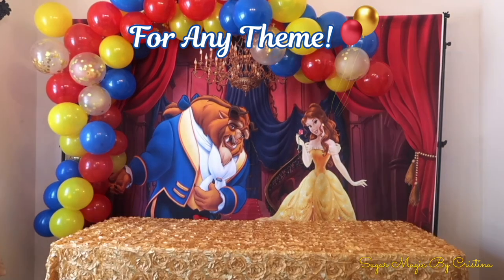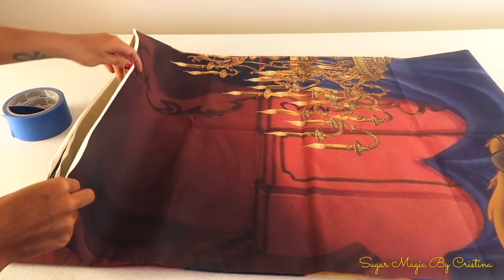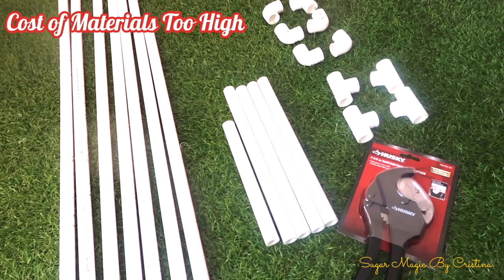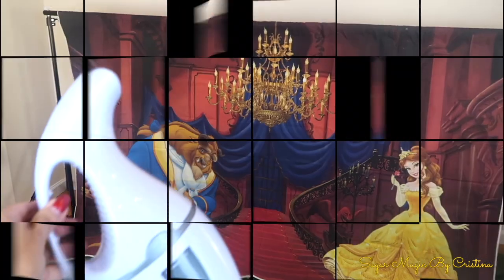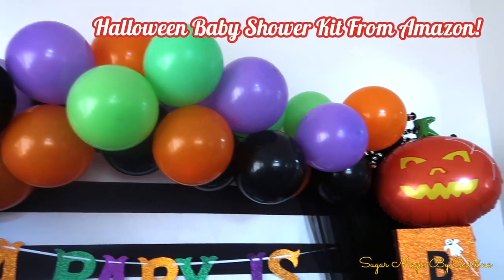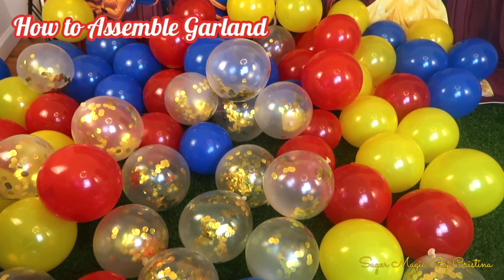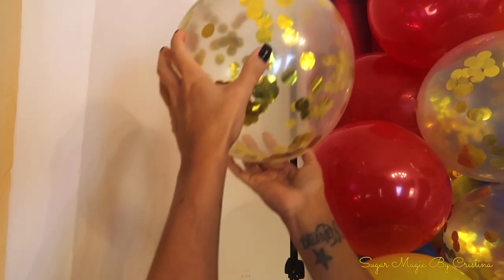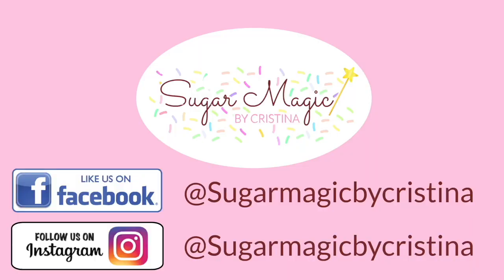BUDGET FRIENDLY TIPS FOR YOUR DESSERT TABLE SET UP | DIY Easy Dessert Table Set Up For ANY Theme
Learn how to create an easy DIY Dessert Table Set-up with these Budget Friendly Tips! I show you how to make a basic balloon garland, hanging your backdrop, and setting the table for your display. while saving money. These techniques can be used for any party theme as a dessert table for a Baby Shower, Birthday, Wedding, Kid's Birthday , all you need are plenty of yummy treats for your table! The process of the set-up will become easy and effortless with these steps

6 Piece Cake Stand Set
Backdrop Stand
Beauty and the Beast Backdrop
Gold RosetteTable Cloth
Electric Balloon Pump
Gold Confetti Balloons
Multi-colored Balloons
Balloon Garland Tape and Glue Dot Kit
Mrs. Potts and Chip Tea Set
Clear Acrylic Risers

Timestamps:
Welcome! (0:00)
Budget Friendly Essentials (1:04)
Backdrop Method (1:50)
DIY Balloon Garland (6:44)
Table Setting and Decor (12:00)